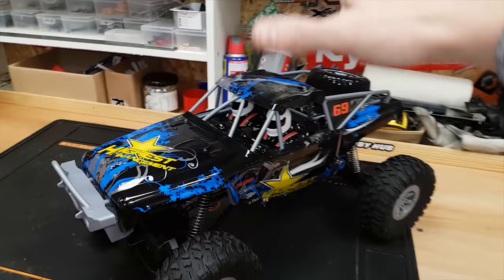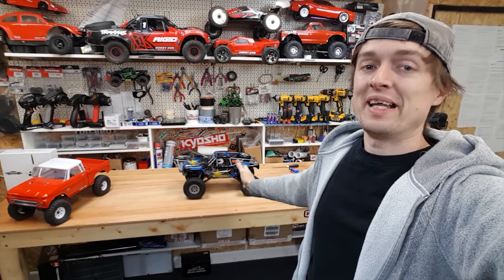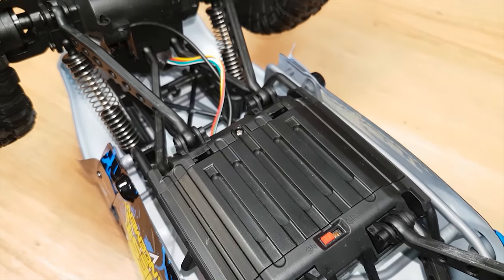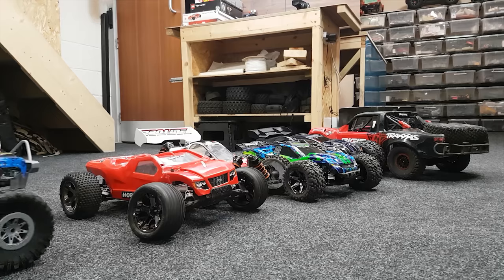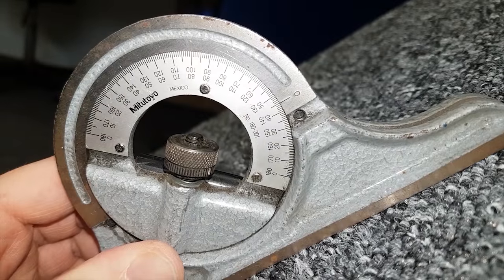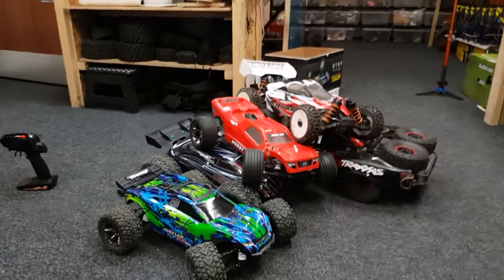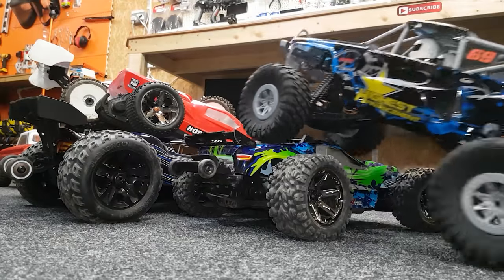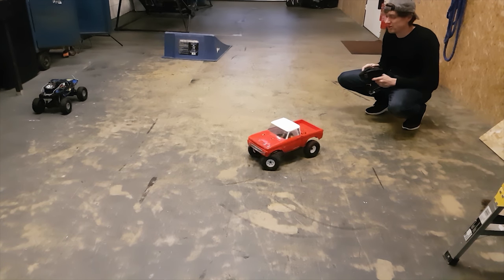Cheap VS Expensive Radio Controlled RC Rock Crawler Car - Traxxas TRX-4 vs WLToys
This is my fun channel, you'll find everything hobby related, rc cars, monster trucks, destruction and a bit of business stuff :)